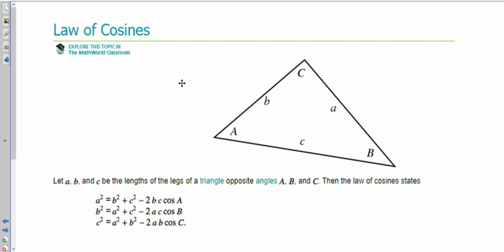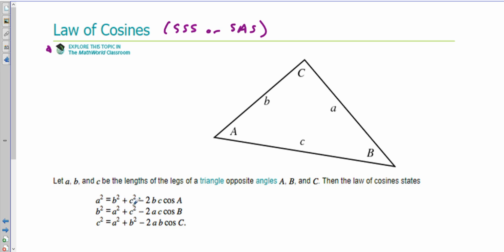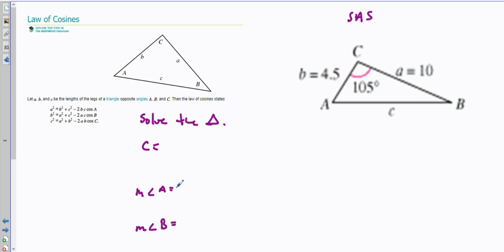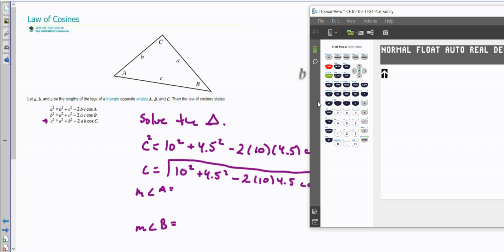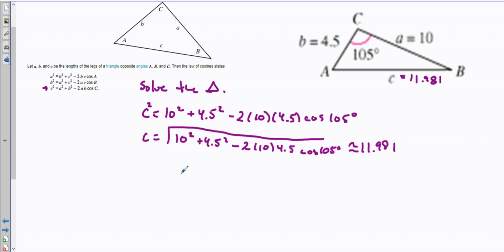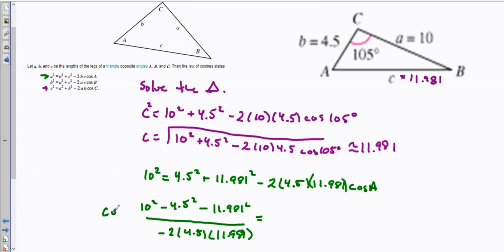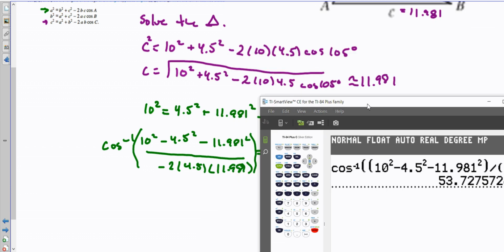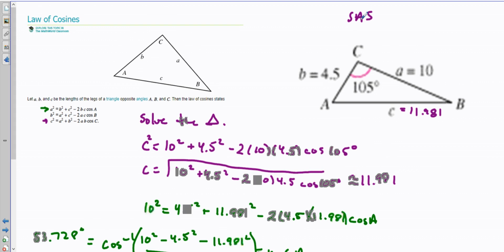Law of Cosines (Solving Triangle SAS) Video 1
Using law of cosines to solve a triangles with Side, Angle and Side (SAS).